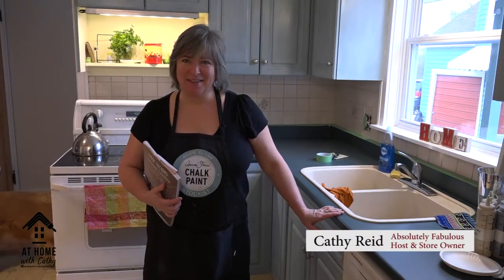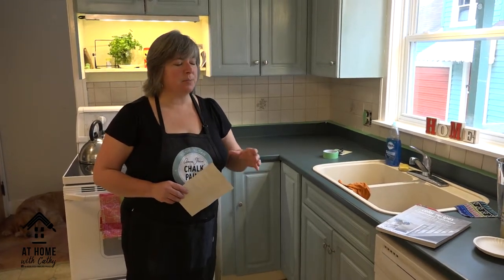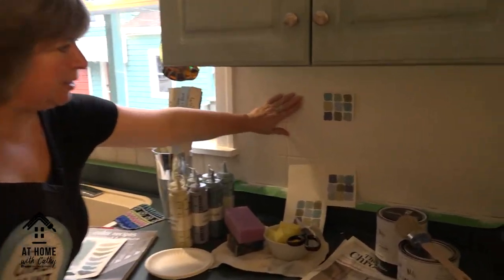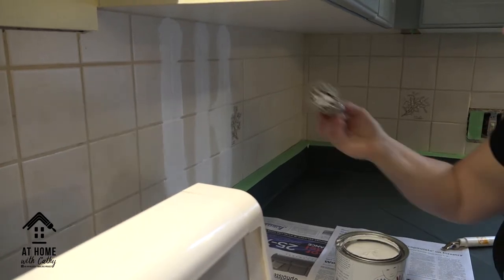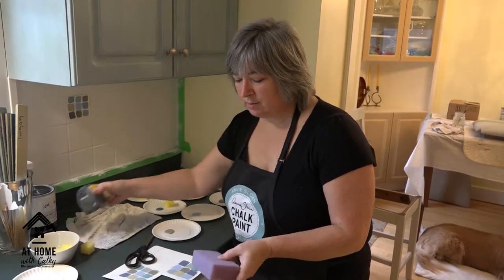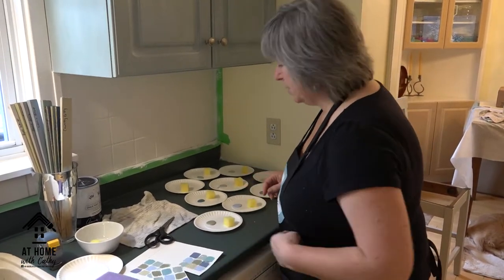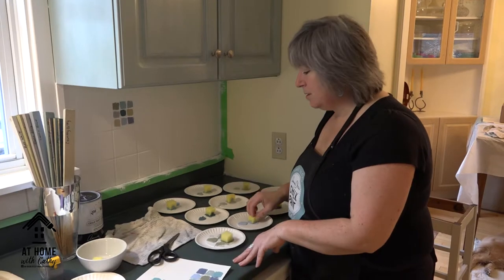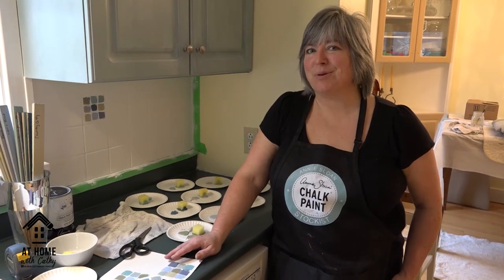Episode 4 - At Home With Cathy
Learn how to paint your backsplash tiles.